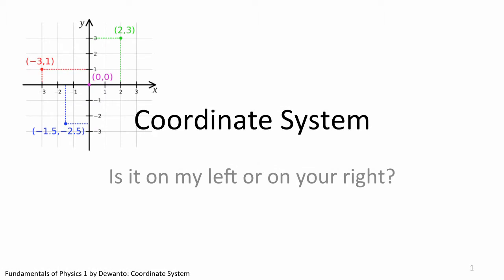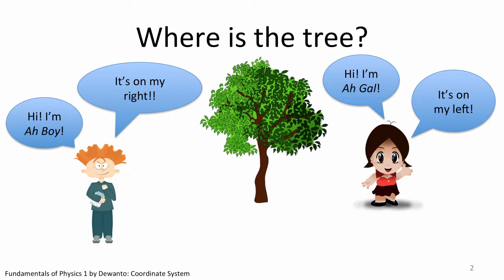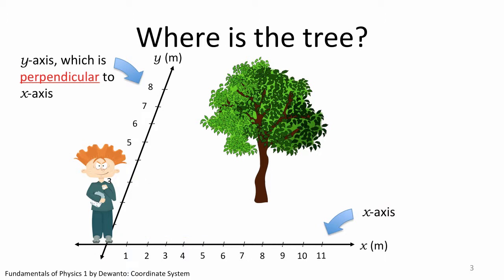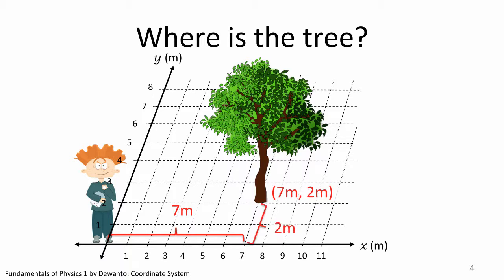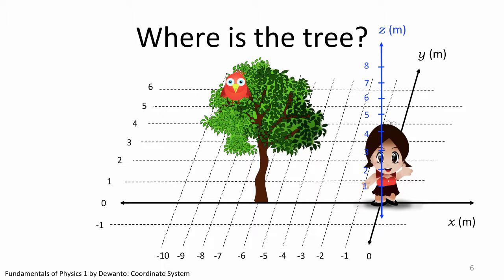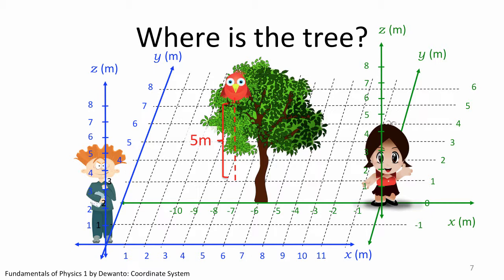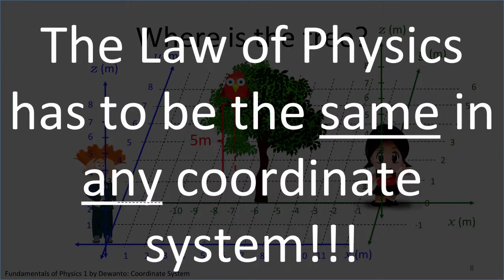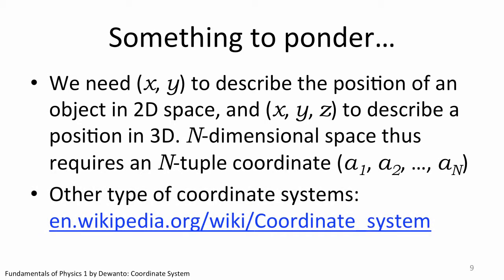Lecture3 1 CoordinateSystem